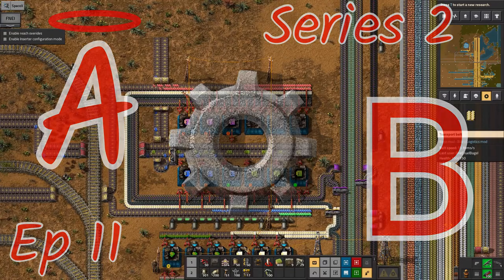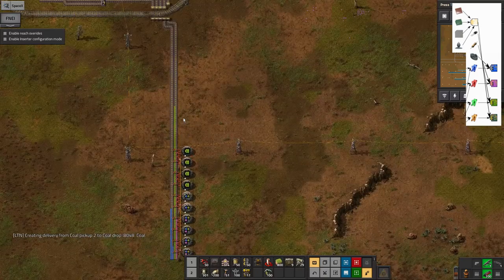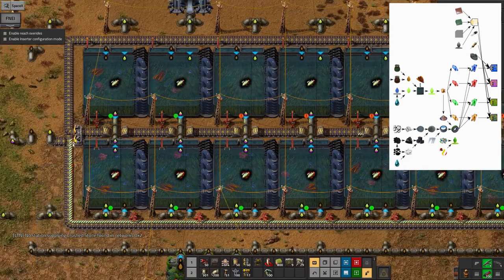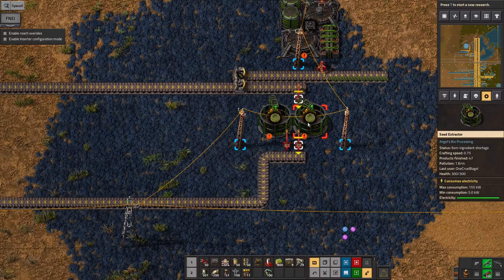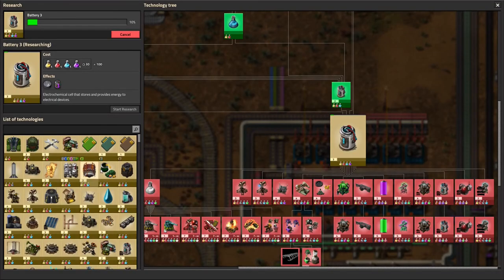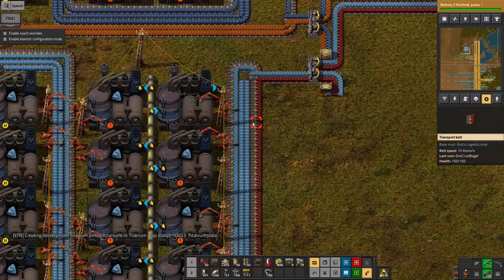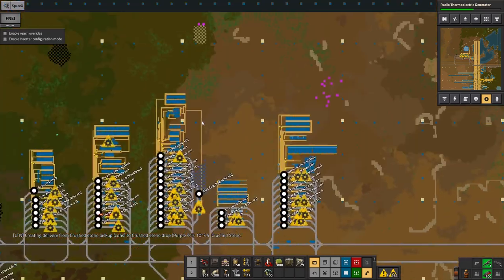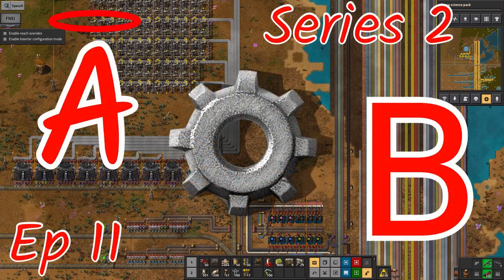S2E11 - Modular Mayhem - Laurence plays Factorio: Angel Bob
In this episode, I talk about the long chain of processes needed to make the crystals for module production, including farms and fish!